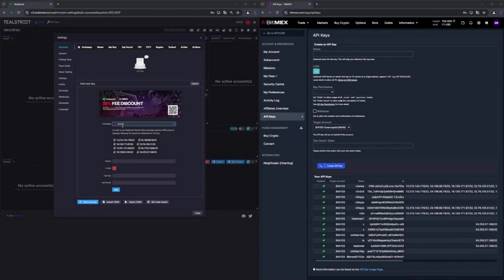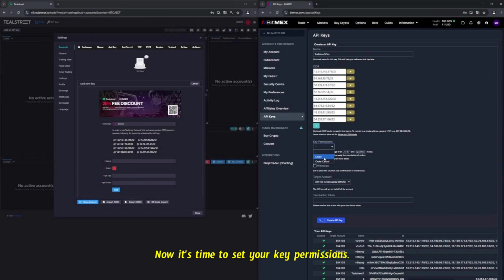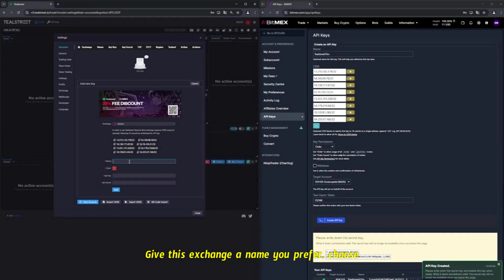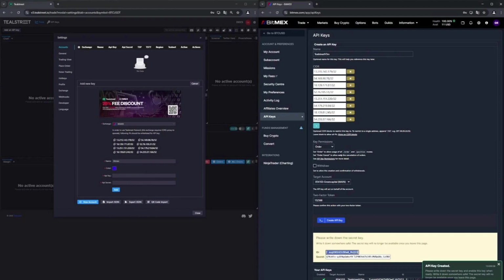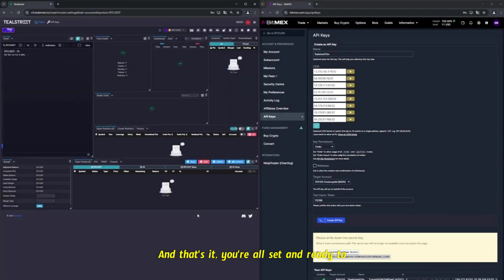How to Set Up API Keys on Bitmex for Tealstreet Terminal | Step-by-Step Guide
In this video, we'll walk you through the process of setting up your API keys on Bitmex to seamlessly integrate with Tealstreet. Follow our step-by-step guide to ensure a smooth and secure setup, allowing you to elevate your trading experience.

Tealstreet is a cutting-edge trading terminal for crypto derivatives, accessible across desktop, mobile, and web platforms. The platform is designed to streamline and empower traders with a variety of innovative features, including:

Execution Features: Advanced tools like TWAP (Time-Weighted Average Price), Scaled Orders, Chaser Limit Orders (executing up to 7 times per second for the best possible fills and significant fee savings), and Quick Orders enable precise, efficient trade execution for all trading scenarios.

Chart Trading: Execute trades directly on intuitive charts, just as you would when performing technical analysis, with drag-and-drop functionality for faster and more accurate order placement.

News Trading: Integrated real-time news feeds and one-click trading allow users to capitalize on market-moving events instantly.

R/R and Bracket Trading: Manage your trades with precision using risk/reward (R/R) tools and advanced bracket orders, perfect for tailoring exit strategies and protecting capital.

Security: Enhanced with API key self-custody, ensuring your assets remain secure while you trade seamlessly across platforms.

Multi-Device Compatibility: Available on mobile, web, and desktop (Windows, Mac, Linux), Tealstreet delivers a consistent trading experience no matter where you are or what device you use.

Tealstreet’s mission is to equip both novice and professional traders with the tools needed to sharpen their edge in the crypto markets. Its user-friendly interface combines advanced trading modules with simplicity, reducing complexity while maximizing efficiency. Whether you’re tracking portfolio performance, executing precise orders, or utilizing customizable hotkeys for lightning-fast operations, Tealstreet has you covered.